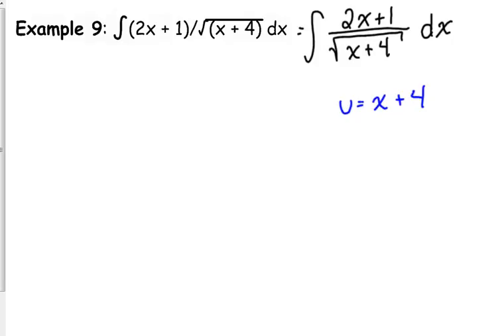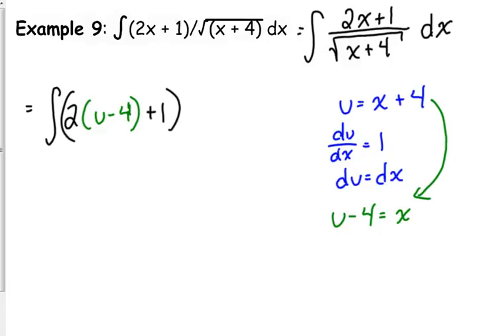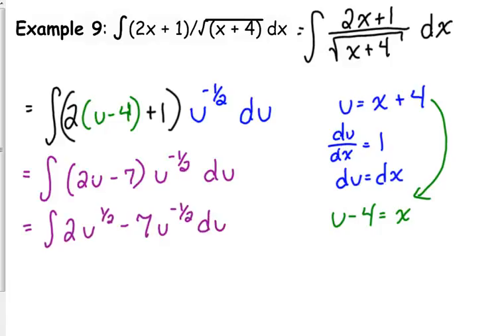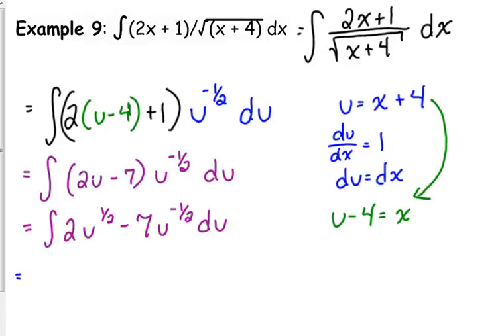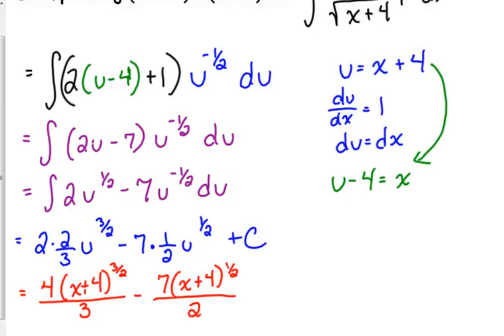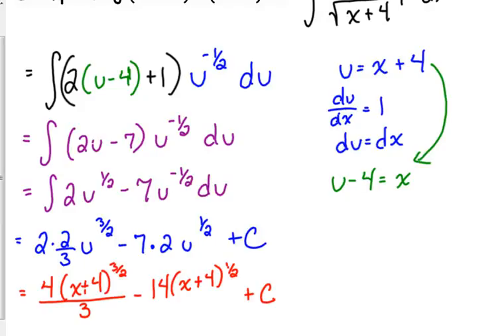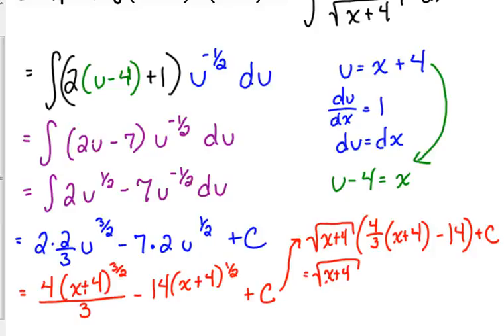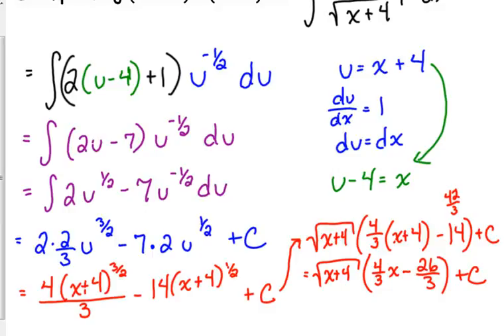Day 22 Lesson~U-Sub Ex. 9